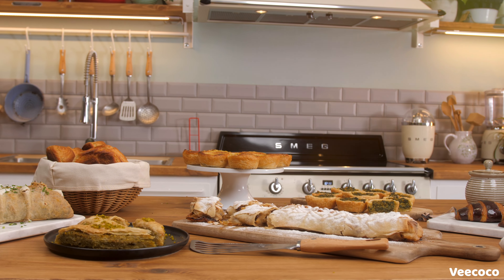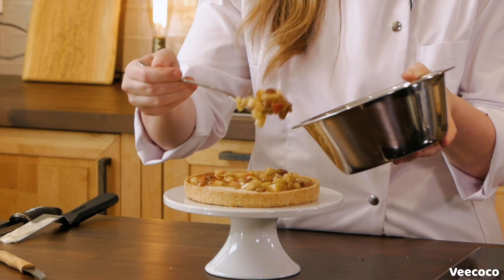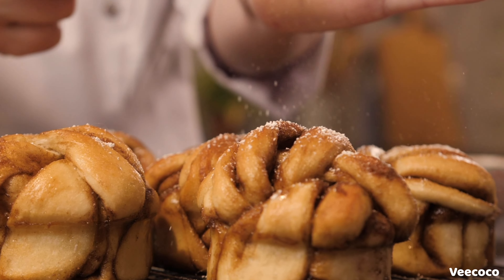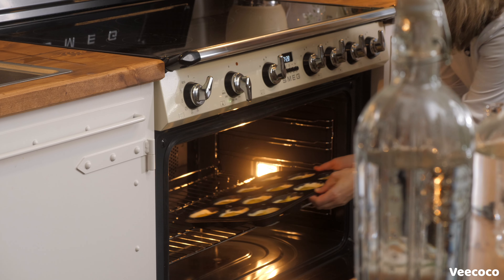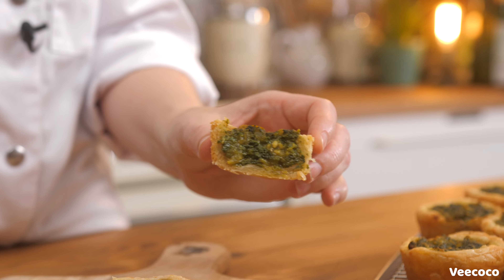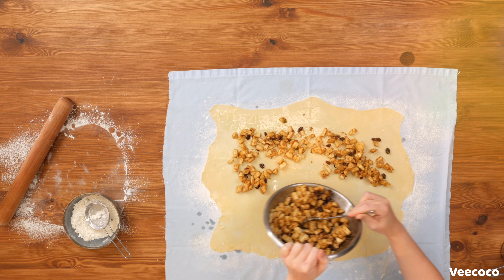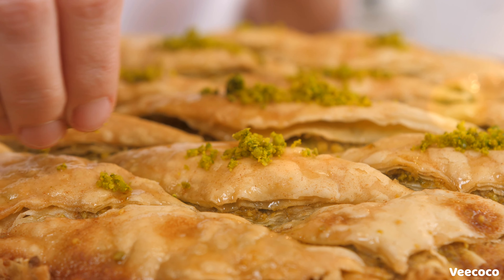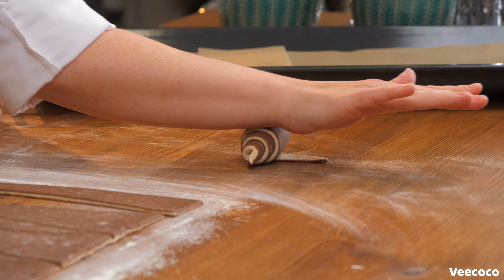Vegan Pastry Essentials II - Course Trailer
In our latest vegan online cooking course "Vegan Pastry Essentials II" you will learn how to prepare various types of puff pastry, such as vegan croissants, pain au chocolat, Strugel, Baklava or Pastéis de Nata.